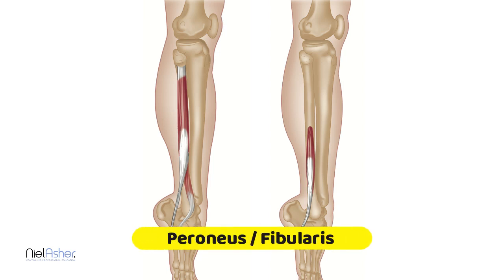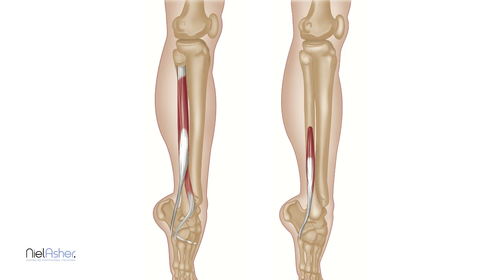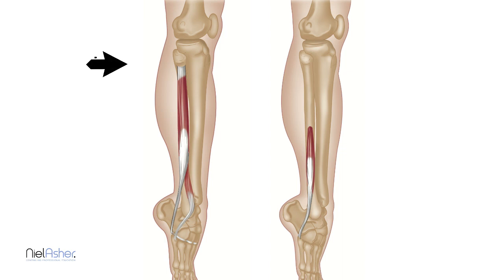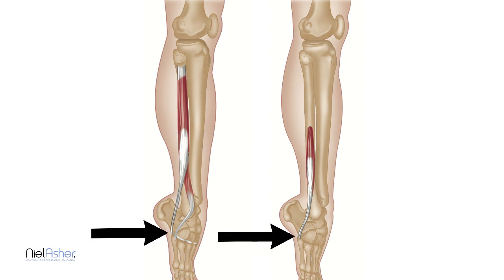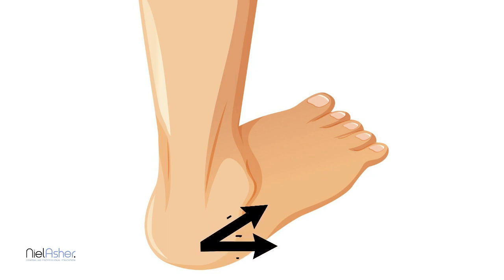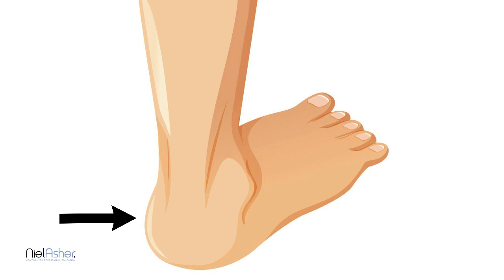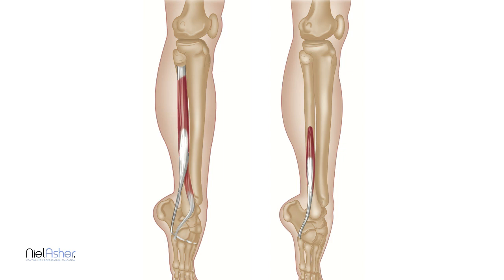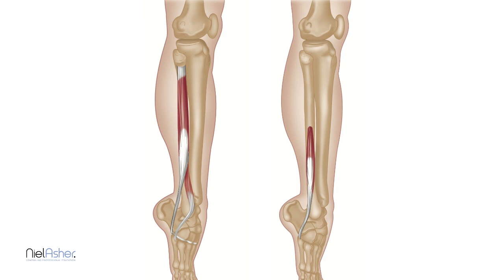Twisted Ankles and Trigger Points - Peroneus (Fibularis) Muscles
The peroneus muscles are also often known as the fibularis or peroneals. These are a group of (usually) 3 muscles that form a compartment in the lower leg. The peroneus muscles typically attach from lower part of the of the fibula and the anterior and inserts onto the metatarsals.

Trigger points in the peroneus muscles often form or become active following a trauma, most commonly a twisted ankle.

For more information about trigger point release and online certification and diploma courses for therapists and other healthcare professionals. please